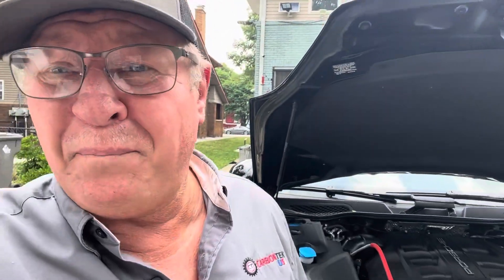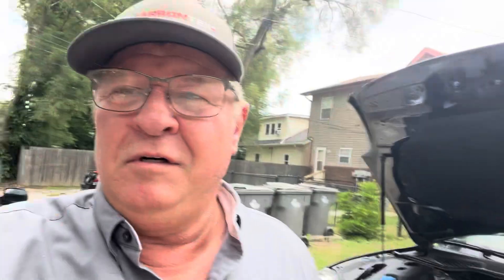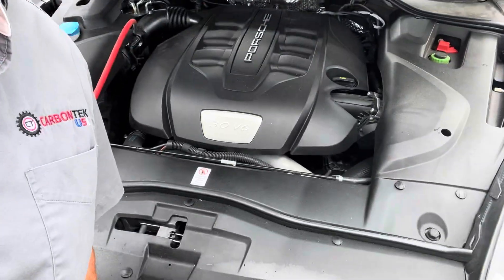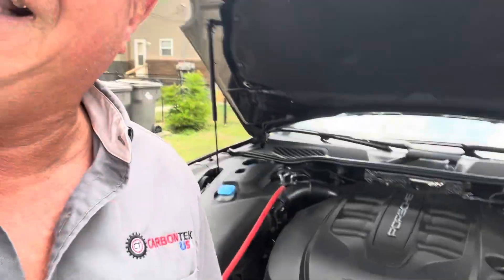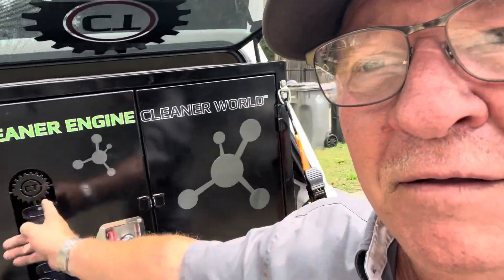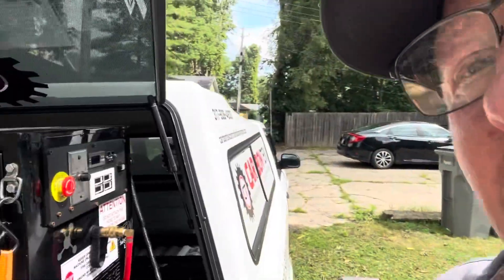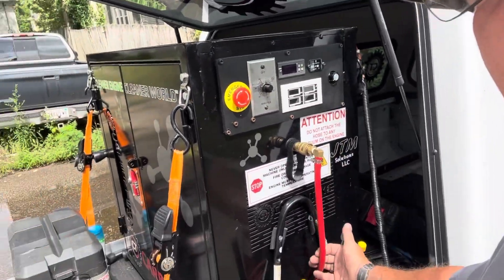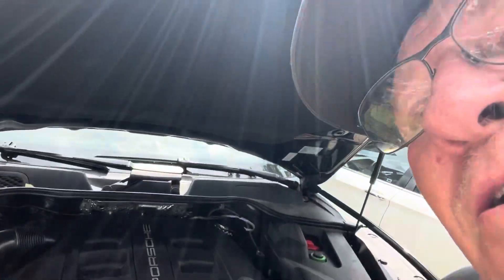2016 Porsche Cayenne Diesel